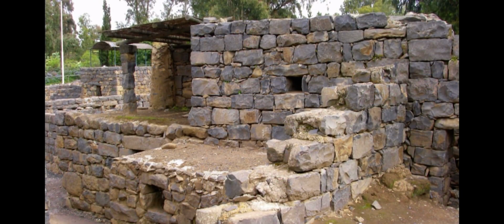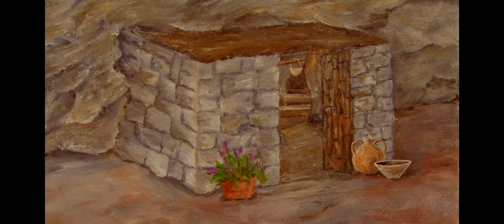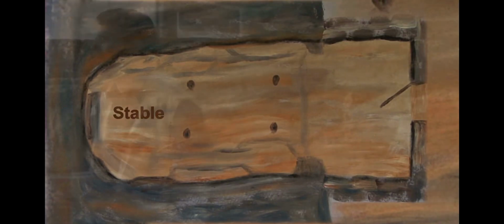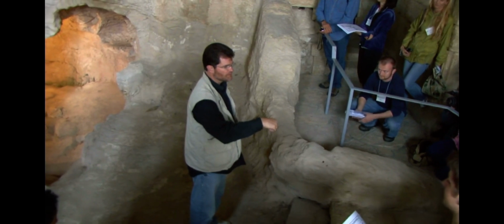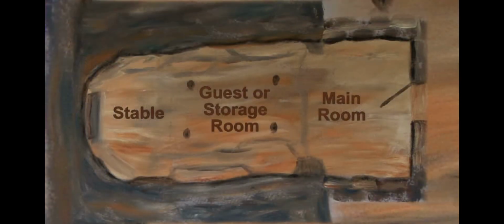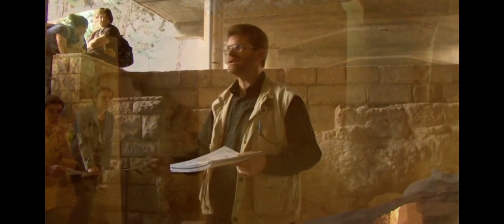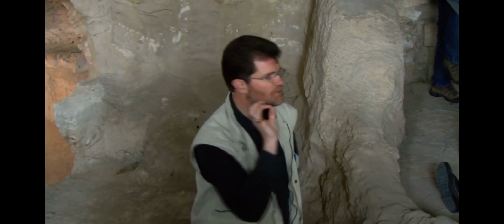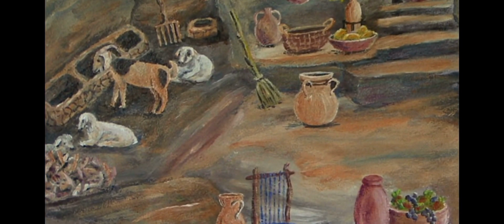Christmas Fun Fact 🤯 (no room in the inn)